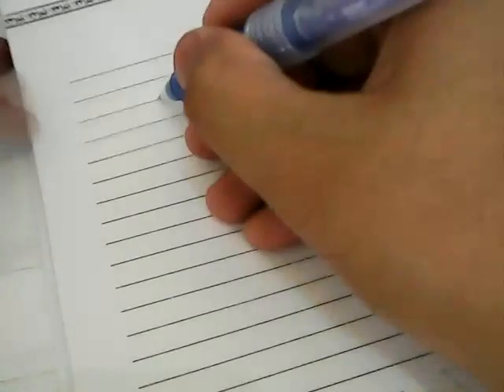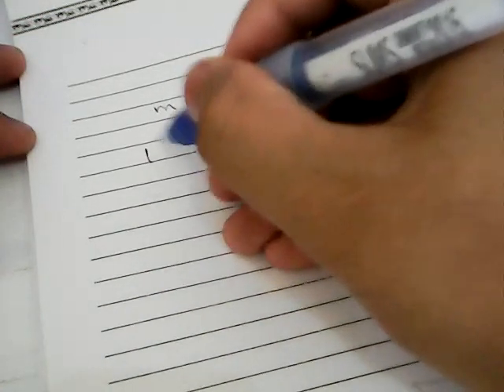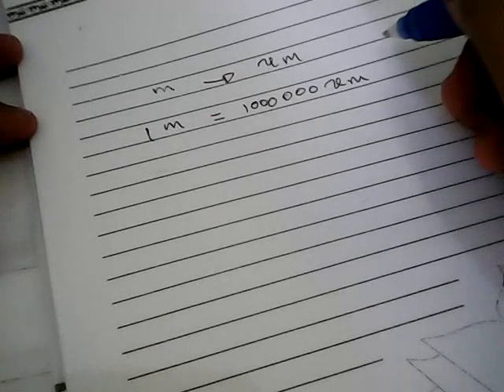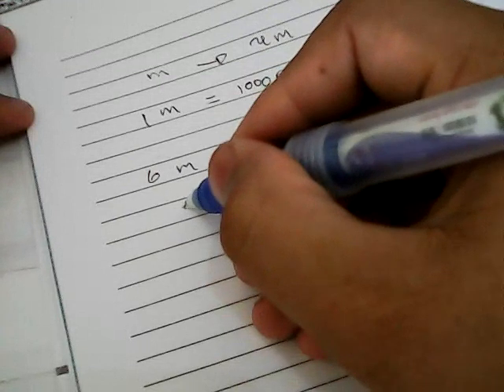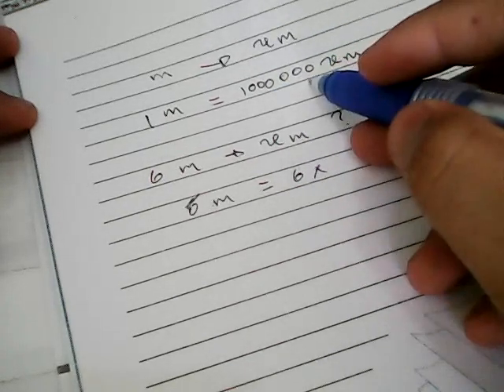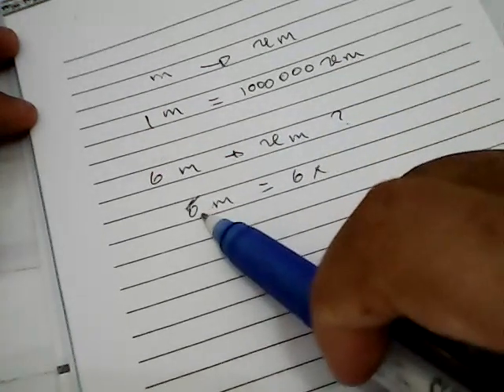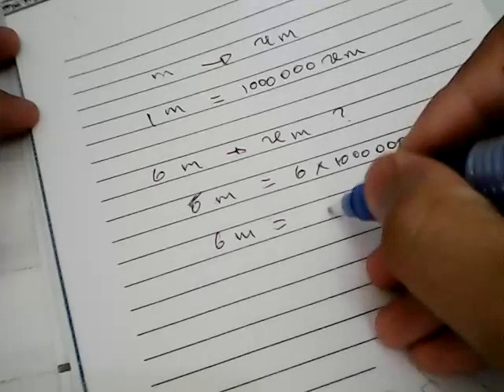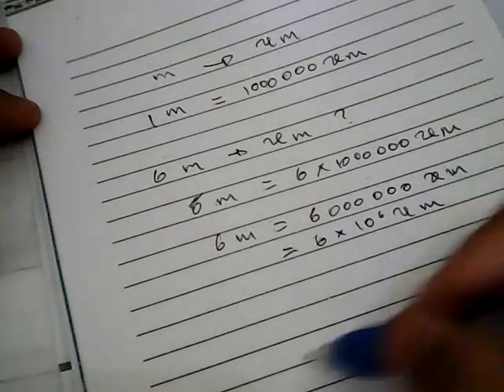Convert Meter to Micrometer - Example and formula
How to convert  meter to micrometer ?
this tutorial will show you how to convert meter to micrometer with example and formula